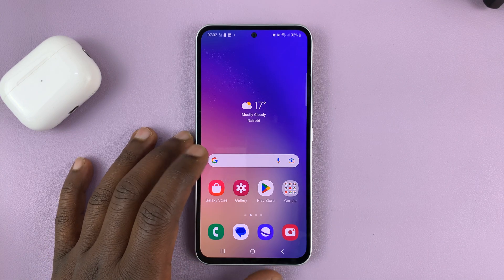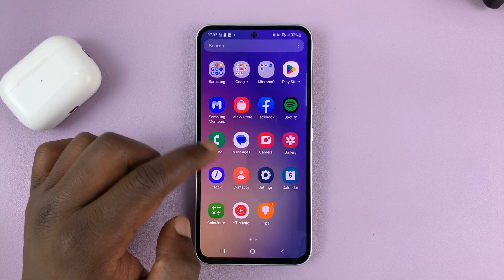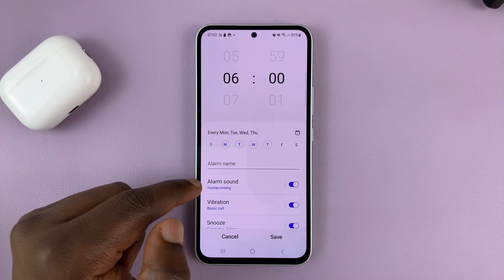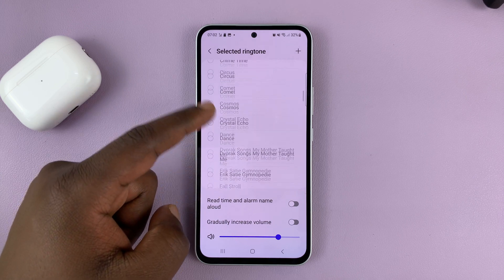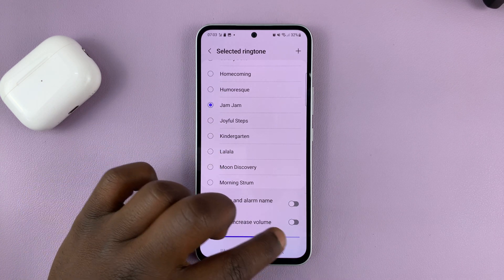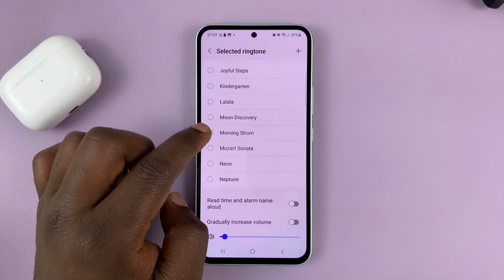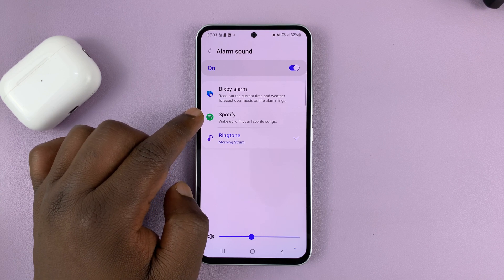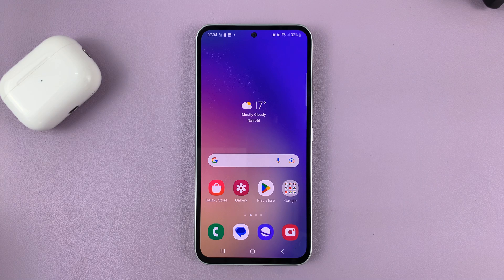How To Change Alarm Sound On Samsung Galaxy A14/A24/A34/A54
In the tutorial, we will show you how to change the alarm sound on Samsung Galaxy A14, A24, A34, and A54.
If you're tired of waking up to the same old alarm sound on your Samsung Galaxy A14, A24, A34, or A54, it's time for a change! In this video, we'll show you how to easily change the alarm sound on your device.

First, go to the clock app on your phone and tap on the "Alarm" tab. Next, select the alarm that you want to change the sound for and tap on the "Edit" button. From there, you'll see an option for "Alarm sound". Tap on that, and you'll be taken to a menu with all of the available alarm sounds on your device.

You can preview each sound by tapping on it, and when you find the one you want, simply tap on it again to select it. You can even add your own custom sound by tapping on the "Add" button and selecting a sound from your device's storage.

Once you've selected your new alarm sound, simply save your changes and you're all set! Now you can wake up to the sound of your choice and start your day off right.

Galaxy S23 Ultra DUAL SIM 256GB 8GB Phantom Black:

Samsung Galaxy A14 (Factory Unlocked):

Cell Phone Tripod Adapter